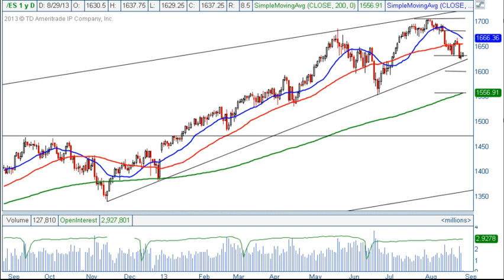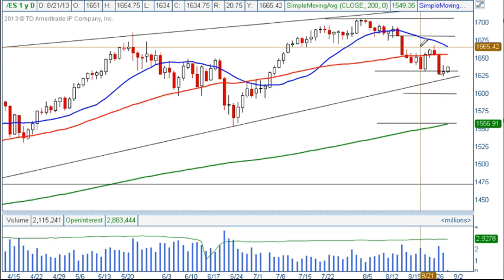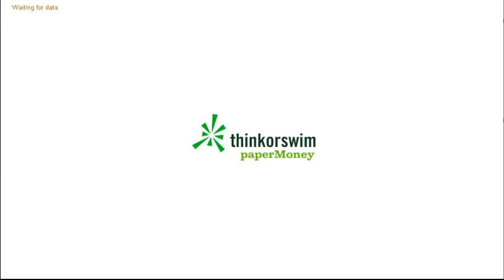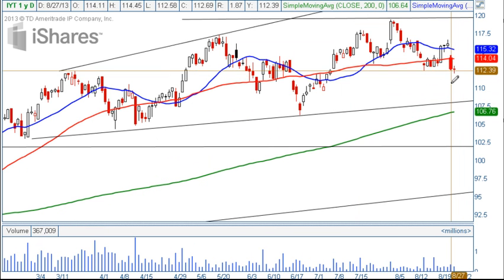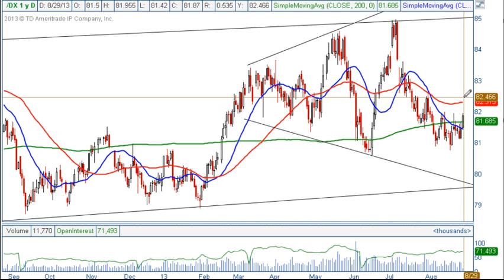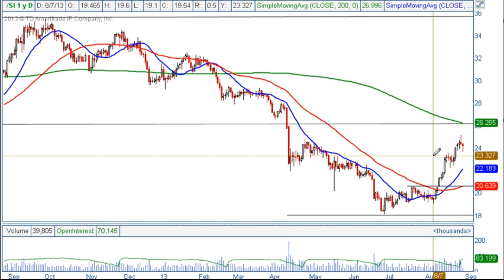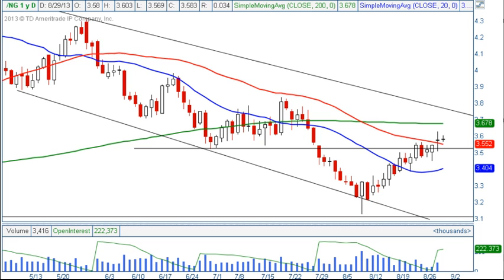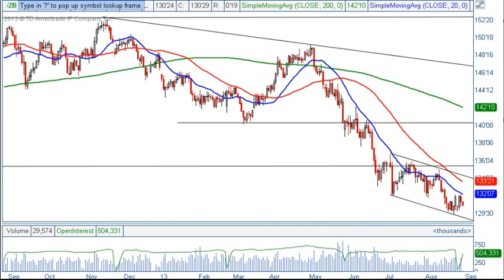Learn how to consistently profit from selling options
Good morning members! This morning we have received the GDP number and the unemployment data. Unemployment came right in line with expectations. However, GDP beat expectations handily.

The U.S. marketplace reaction was fairly muted and virtually nothing happened in the equity futures pre-market. Ultimately I think there is a lot of inventory overhead and the bulls may find themselves under pressure in the first few hours of the session.

If the bears can push prices lower and break support we could see some strong selling pressure play out. Equity futures look likely to open higher. The U.S. Dollar Index futures are showing some major strength here which is putting pressure on the commodity names.

Gold and silver futures are under some selling pressure, although prices are holding up well. Oil futures have been underwater most of the evening and Treasury's are getting slammed this morning. Let's see what happens, but today may get interesting!

If you want to learn how to consistently make money through selling options using strategies like iron condors, credit spreads, butterfly spreads, through time decay or options trading in general be sure to join our service today and start profiting like a pro!